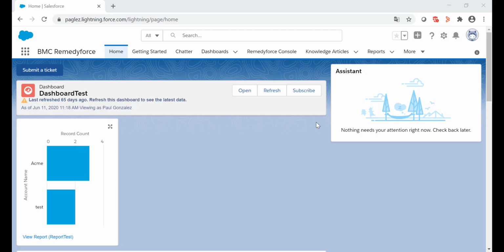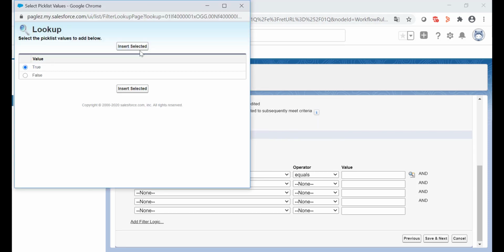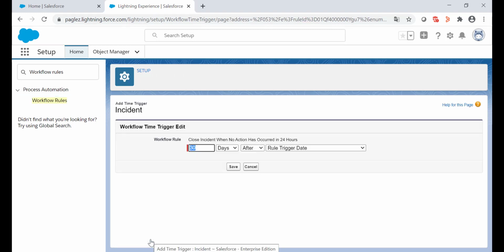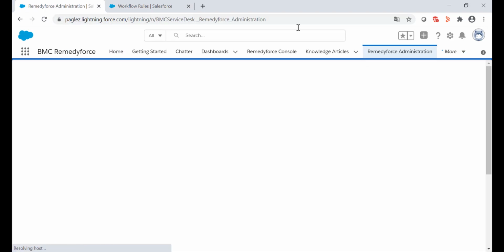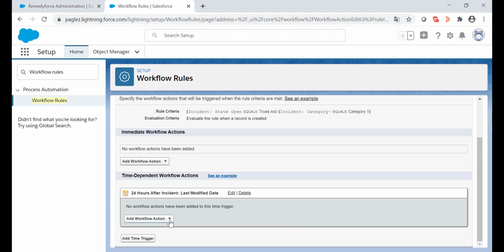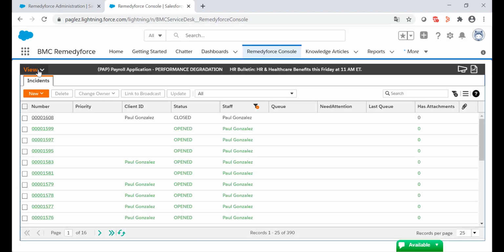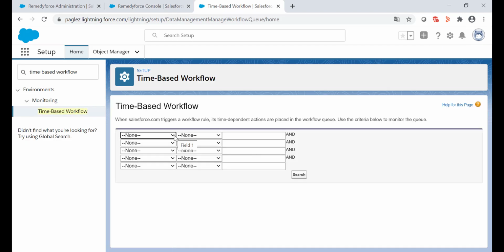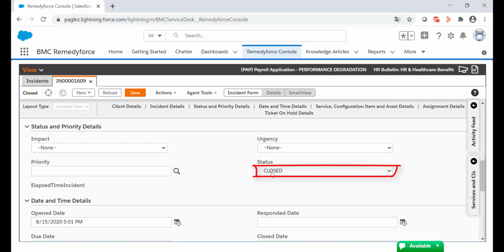How to Close an Incident When no Action has Occurred for 24 Hours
Auto close your incidents after some time, reduce human effort!